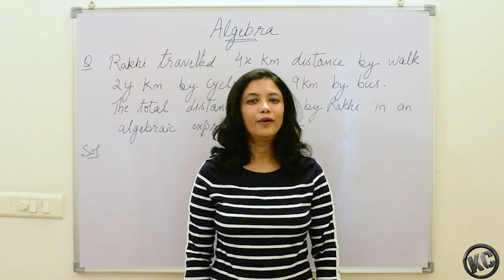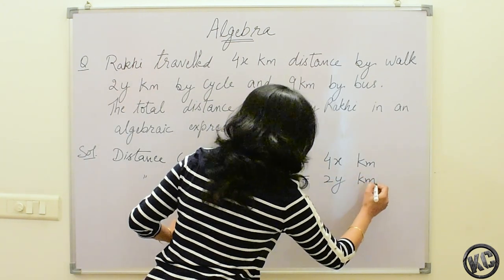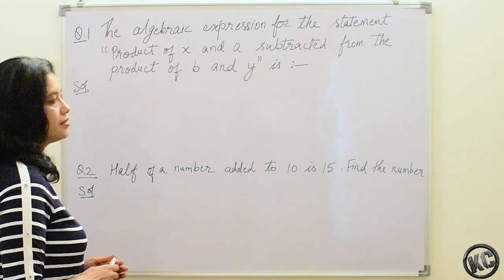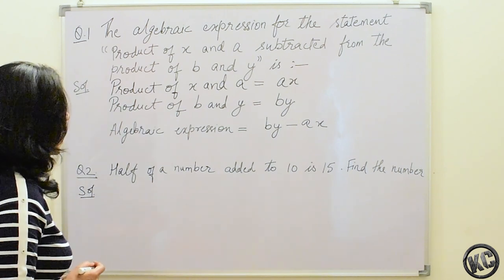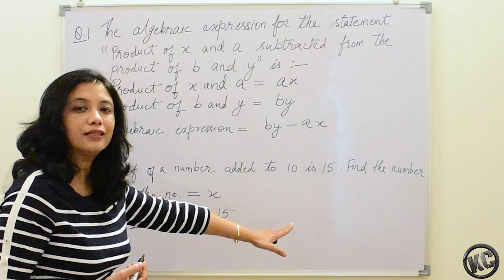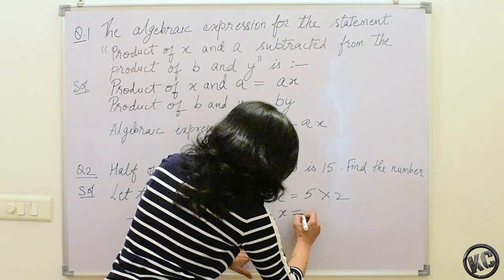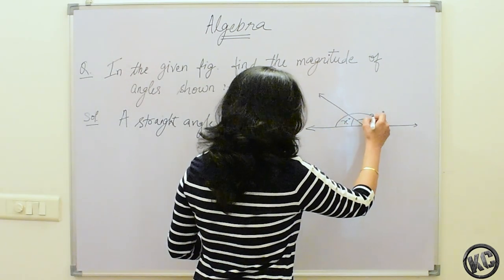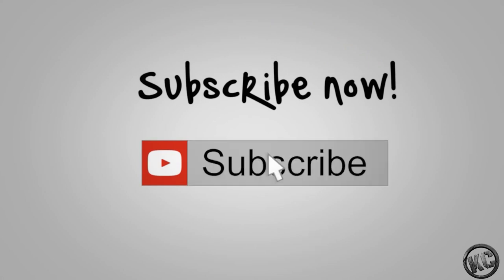Class 6 CBSE NCERT Maths | Chapter 11 Algebra | Part 3 | Extra Sums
On your repeated requests, I have made another video on the topic Algebra.
Part 3 of Chapter 11 Algebra of class 6 CBSE NCERT Maths book.

If you have any doubts regarding any concept, whether it be mentioned in our videos or not, you can write me a mail and I will get back to you as soon as possible.